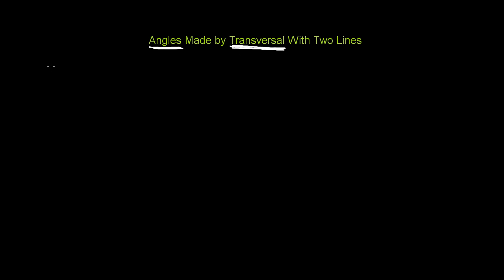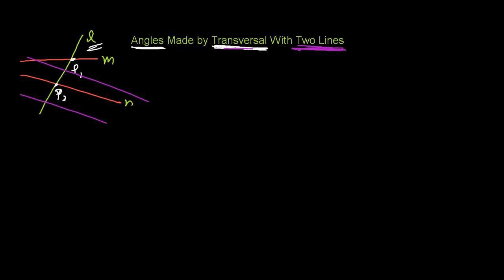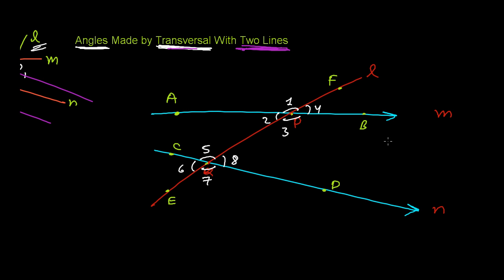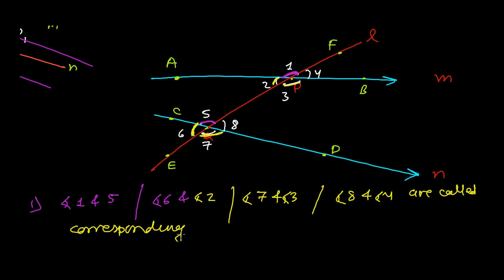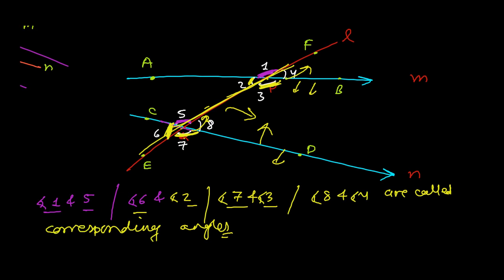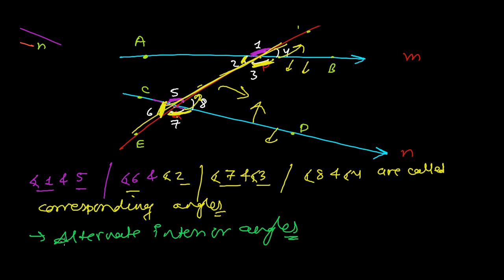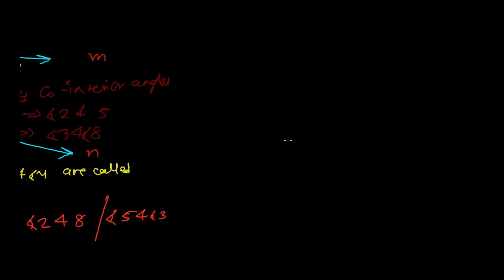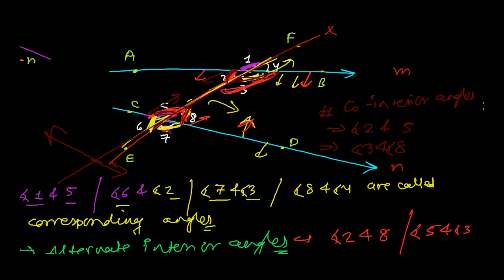Angles Made by Transversal Lines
Transversal Line means the line that cuts the two or more than two lines. There are different different types of the angles formed when a transversal line cut two line like corresponding angles, alternate interior angles, co-interior angles. All have their own meanings.